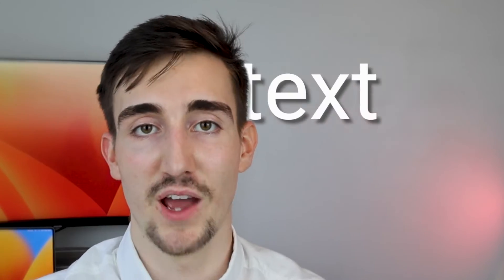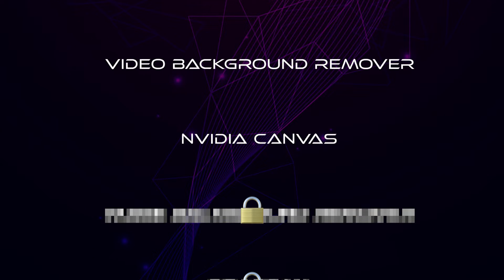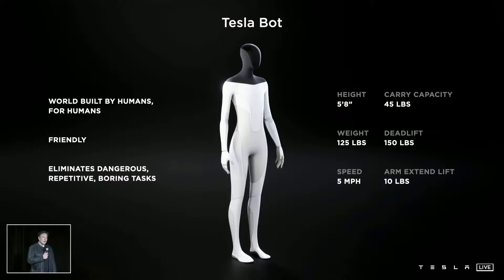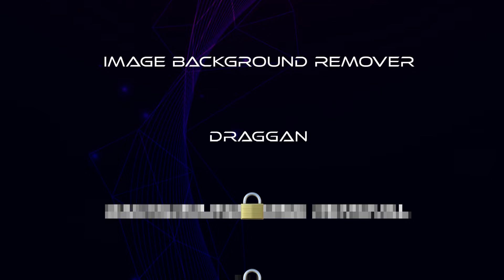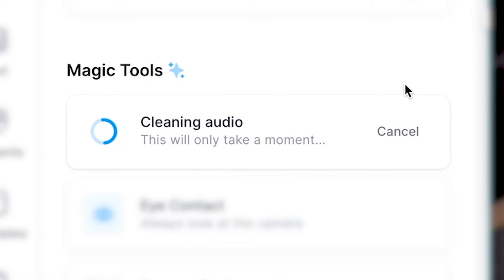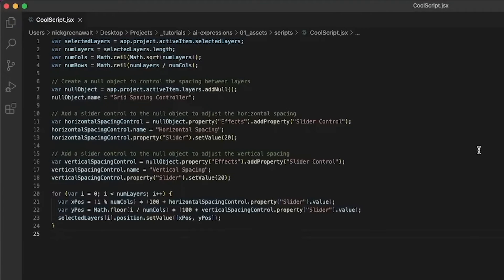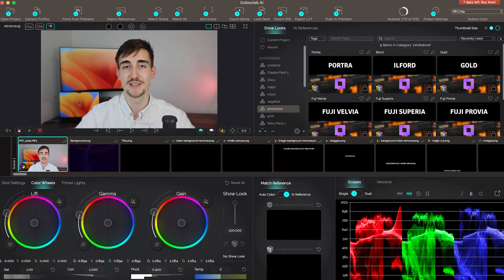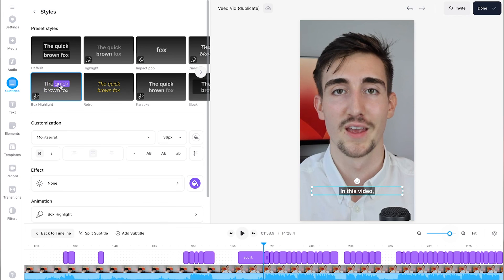7 Best Ai Tools For LAZY Video Editors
In this video, I'll show you 7 crazy AI video editing tools that will allow you to edit videos 10x faster. Whether you're a freelance, professional or beginner video editor, this will supercharge your productivity.

🎵 My FREE Hormozi, Iman, Ali Abdaal & MrBeast Style Music Playlists (For Editing)